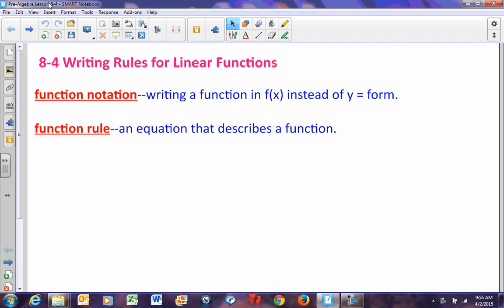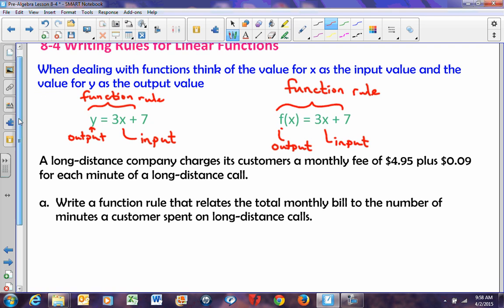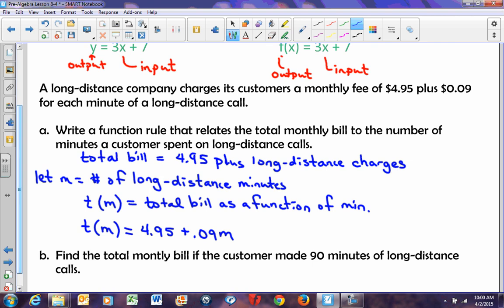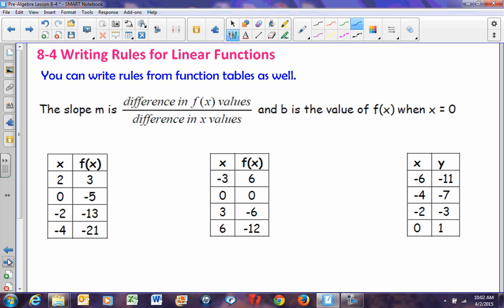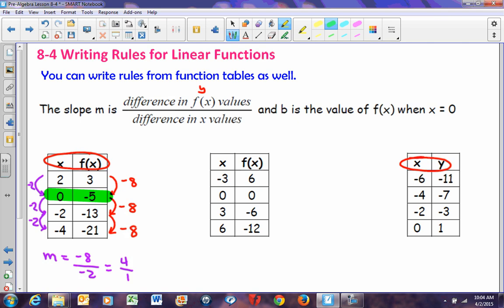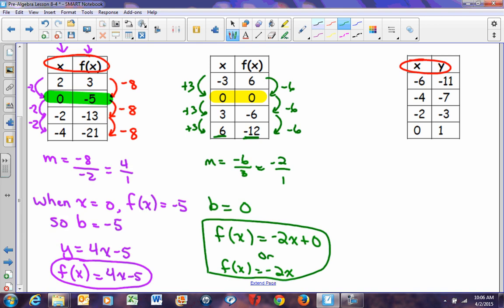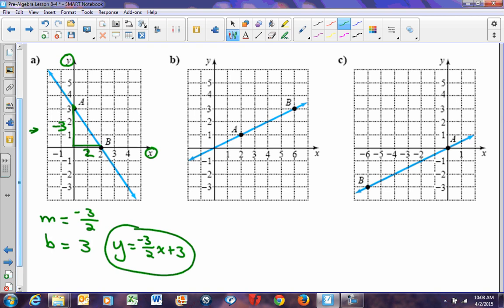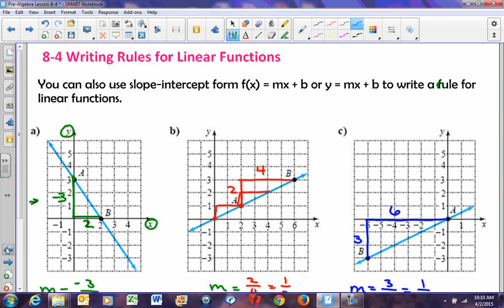Pre Algebra Lesson 8 4 Writing Rules for Linear Functions